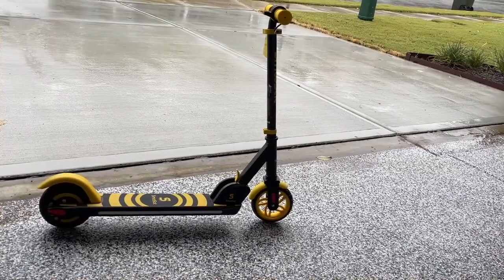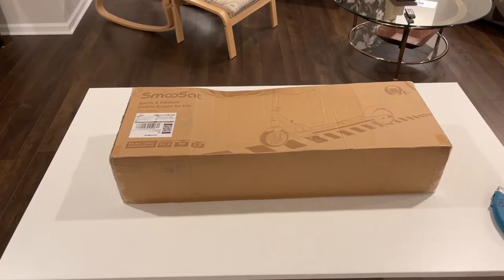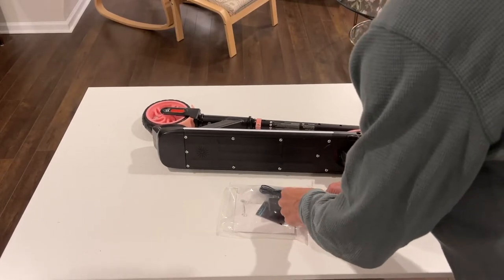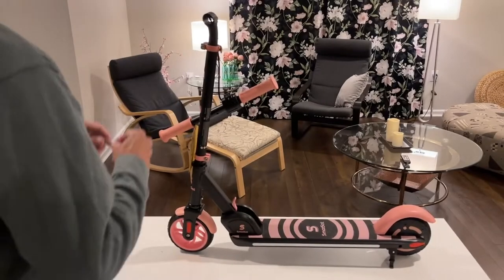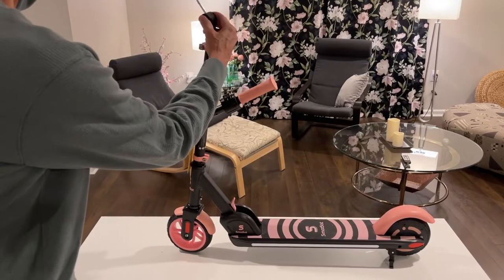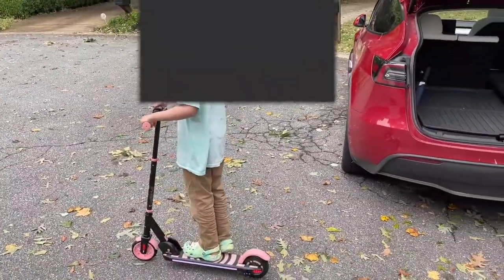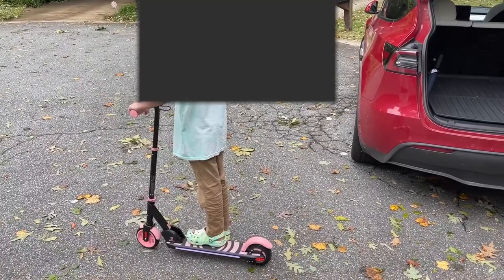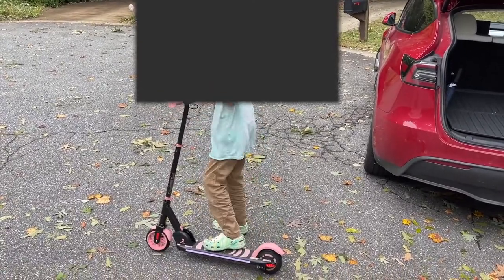SmooSat E9 Apex Electric Scooter for Kids, Bluetooth Music Speaker Review, This high end model gets